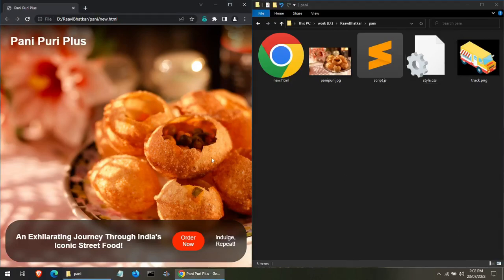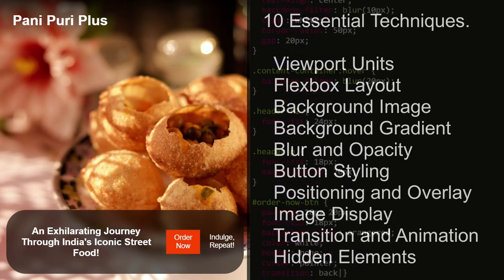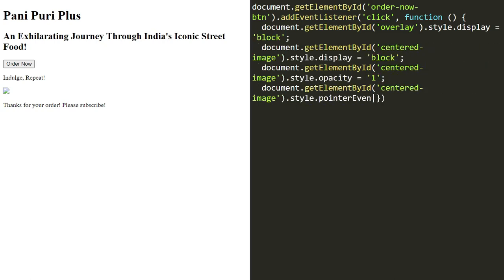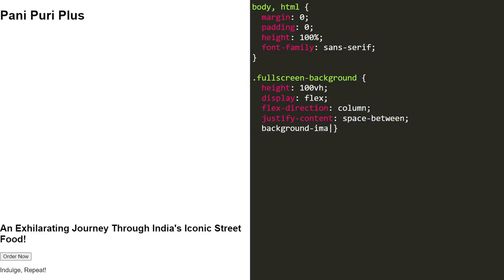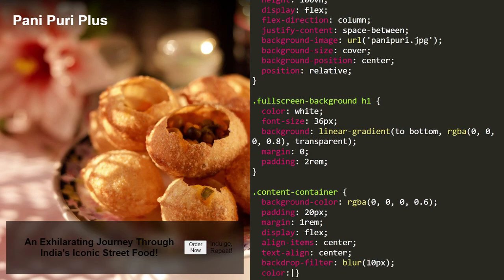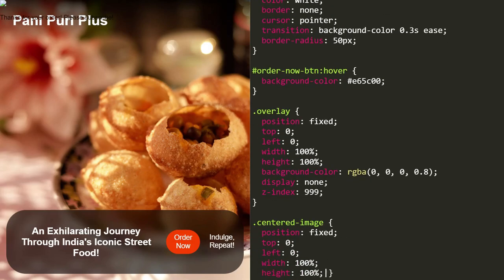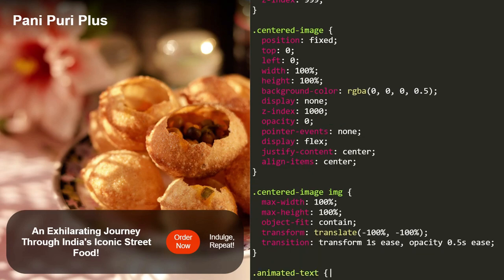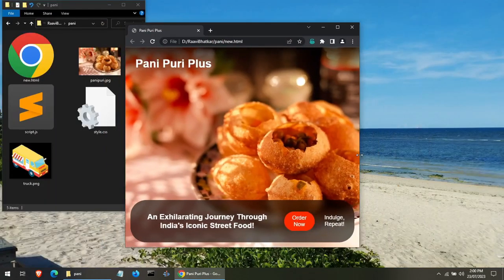How to Create a Spicy Website: Learn 10 HTML/CSS Techniques: Animations, Responsive Design and more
🌟 Attracting Visitors One Bite at a Time! 🌟
You might wonder, "What makes Pani Puri Plus so special? How does it attract visitors and keep them coming back for more?" The secret lies in our focus on User Experience (UX) design, ensuring every visitor has an enjoyable experience, no matter the device they're using. With responsive design, the layout and elements automatically adjust to fit the screen size, captivating users with a seamless journey through India's iconic street food.

In this tutorial, you'll embark on an exciting web design journey, mastering HTML and CSS to create a user-centric website for Pani Puri Plus. With 10 essential techniques at your fingertips, including Viewport Units (vh), Flexbox Layout, Background Image, Background Gradient, Blur and Opacity, Button Styling, Positioning and Overlay, Image Display, Transition and Animation, and Hidden Elements, you'll craft visually stunning and interactive web experiences that leave visitors craving for more.

🍲🌮🌶️ Engaging Your Senses with Catchy Visuals 🍲🌮🌶️

As the saying goes, "A picture is worth a thousand words." At Pani Puri Plus, we've embraced this philosophy, adorning this website with an alluring fullscreen background that transports you to the bustling khau galli streets, where the aroma of spices fills the air. Our vibrant visuals and captivating imagery set the stage for a delightful culinary journey, engaging all your senses in the tantalizing world of India's iconic street food. Get ready to savor every moment and take a bite into an unforgettable experience! 🎨🌐